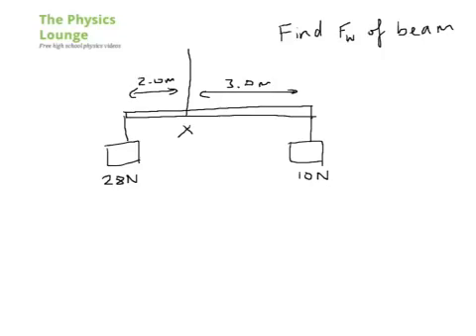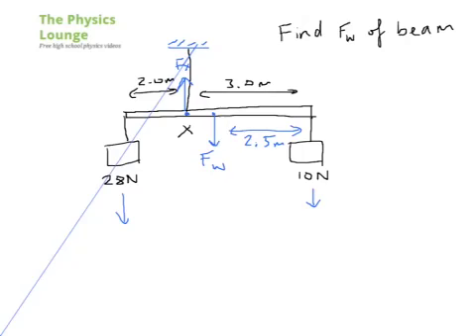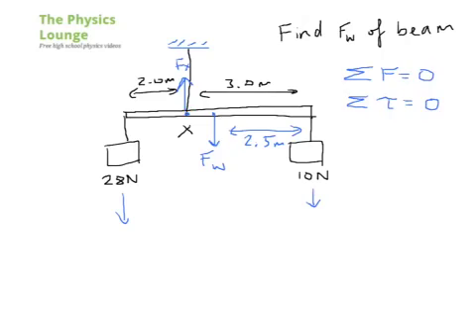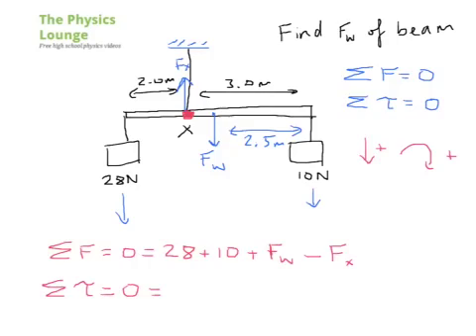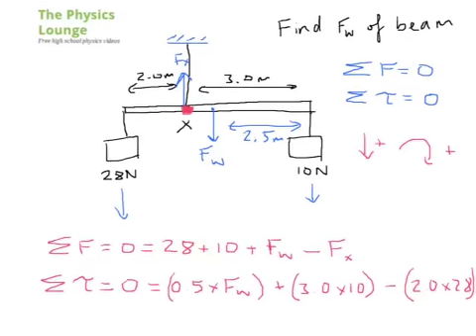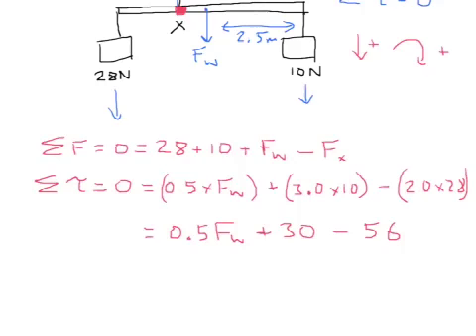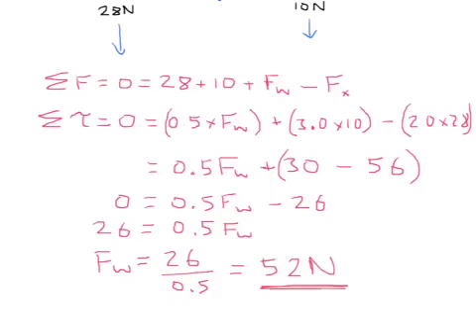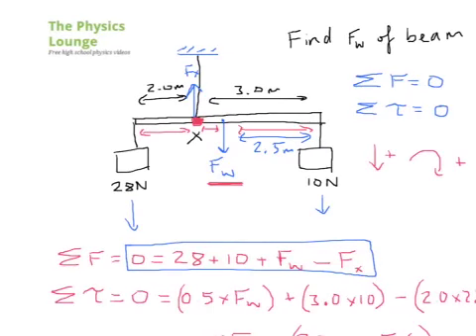Equilibrium Example Calculations